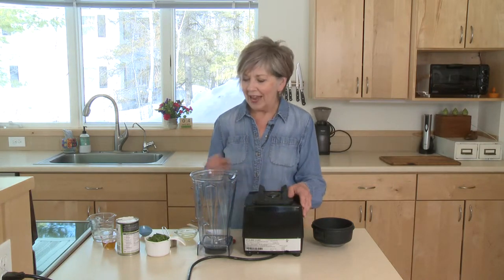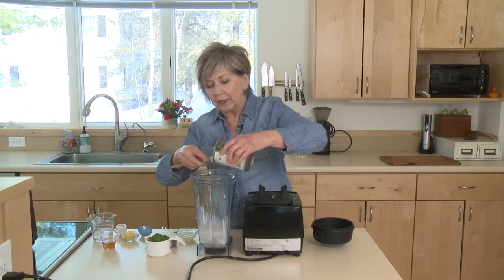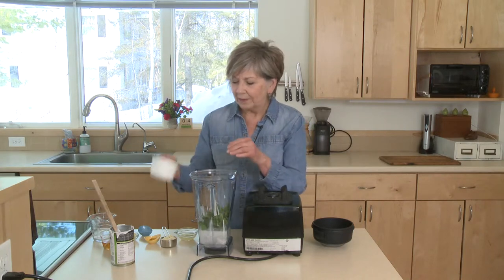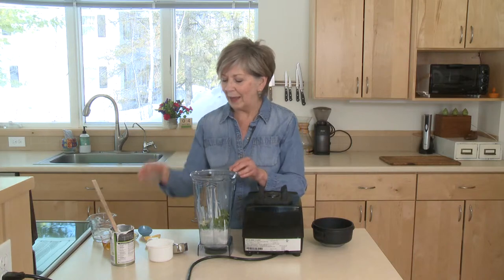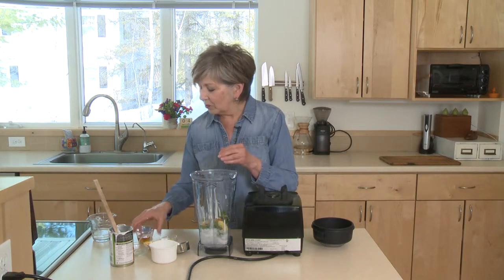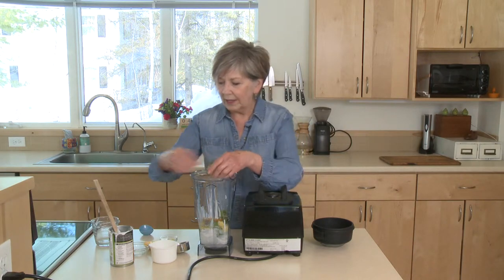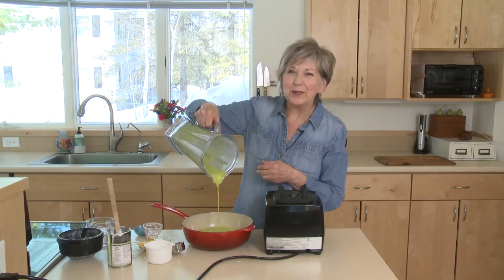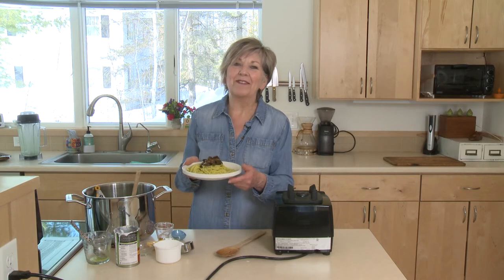Good Food, Good Life, 365 - Green Spaghetti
Sue's got some green going on in the kitchen in this segment of Good Food, Good Life, 365.

Originally aired March 13, 2019 on Lakeland News